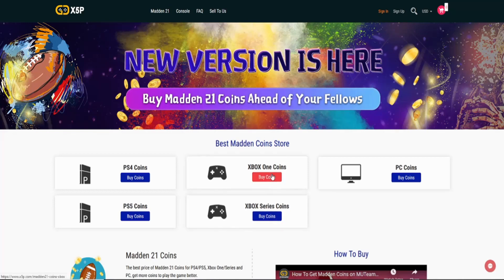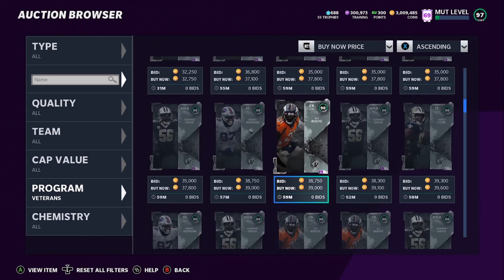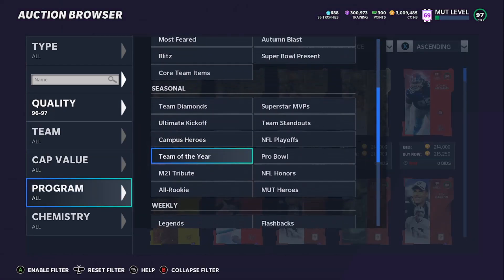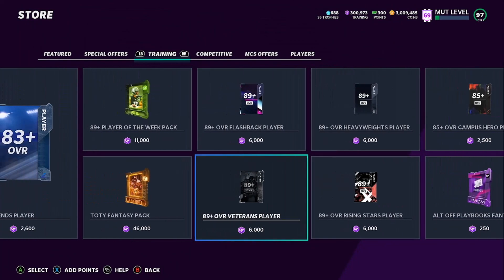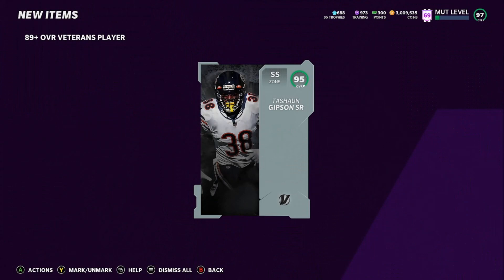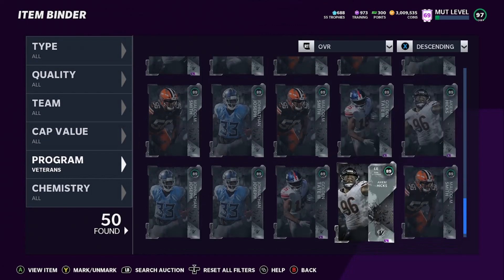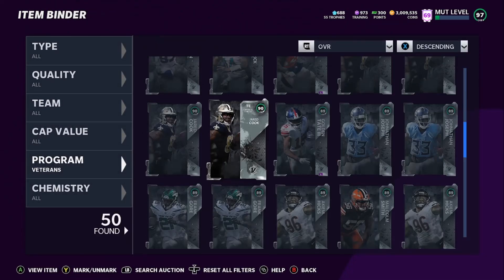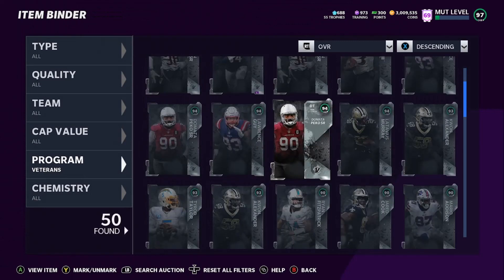CRAZY COIN MAKING METHOD!!!!750K PROFIT MADE WITH ONE ROLL!!!! LITTLE RISK